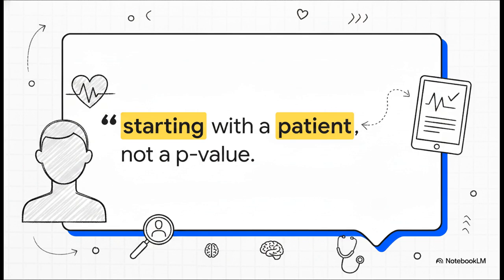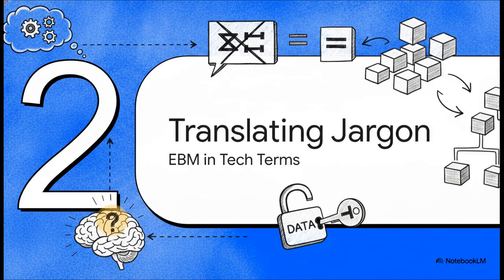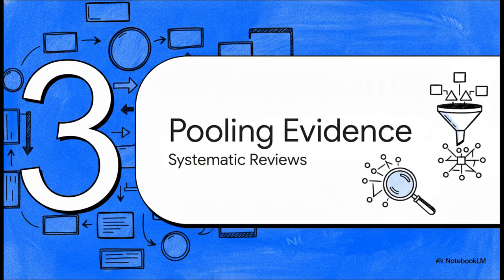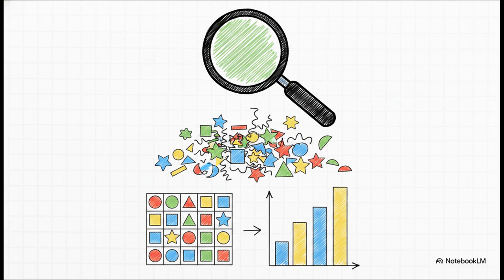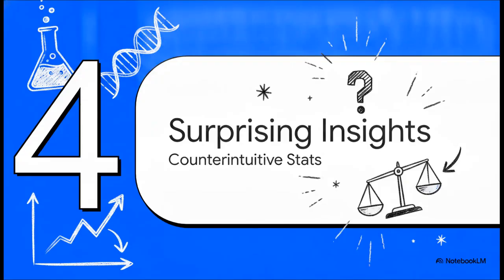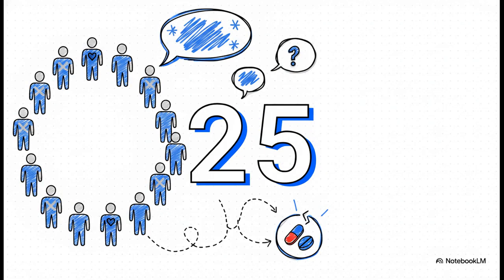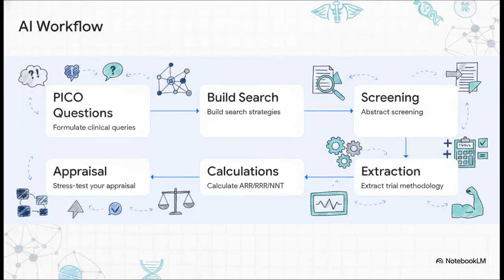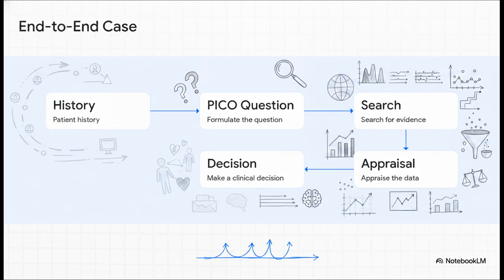Lesson 4 (Vibe Rounds - EBM for Techies)